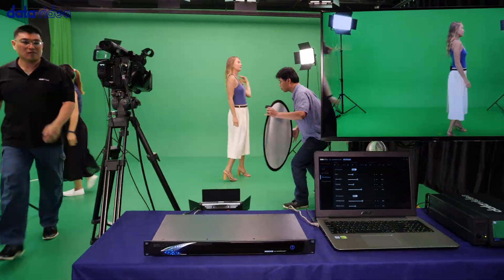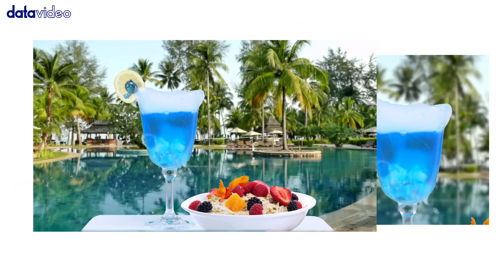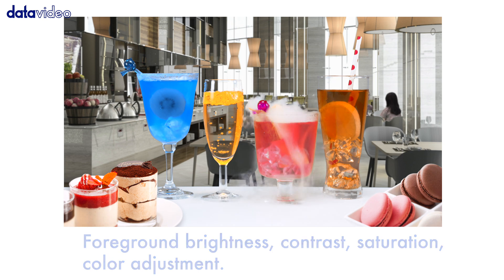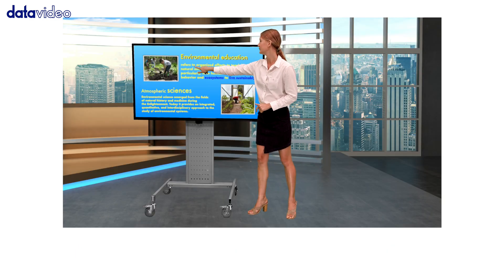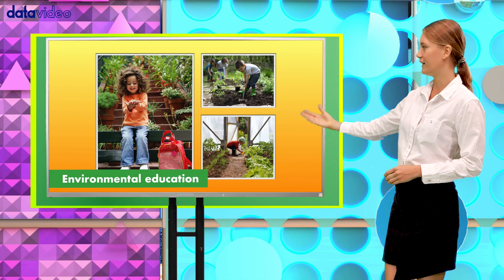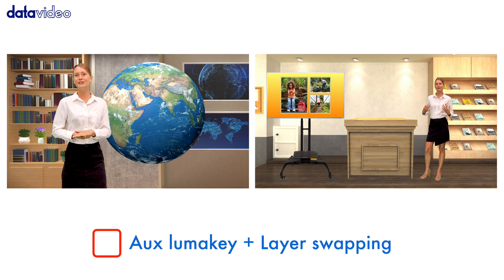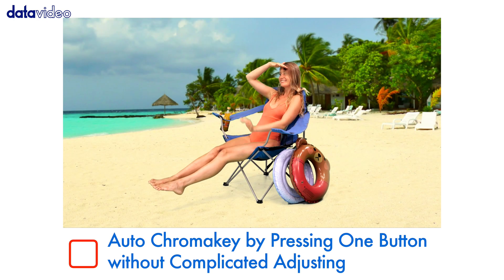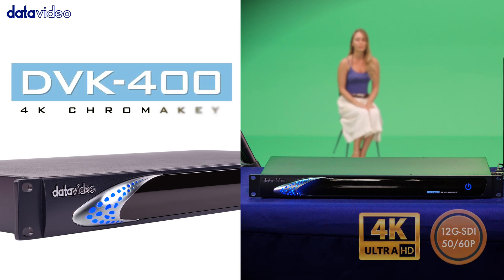【Official】The Datavideo DVK-400 4K Chromakey for Professional Broadcast and Virtual Studio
The DVK-400 is a professional broadcast-level live chromakeyer with 4:4:4 10-bit image processor which supports resolutions up to 2160p60.   This means DVK-400 provides sharper, more-accurate keying than ever before.  Even the very difficult chromakey subjects, such as the blonde hair, glass of water, a bottle of water, smoke and reflective shadow, the DVK-400 can easily present a very dedicated chromakey effect.  In HD resolution, the user can also set the background blur function to create a shallow depth of field effect that makes the object stand out from the background.

Controlling the professional broadcast-level of DVK-400 is easy.  The DVK-400 control App works on Windows computers. User can set the related chromakey parameters and recall the pre-saved chromakey parameter file by connecting the DVK-400 to the laptop through the IP connection.  Additionally, the Auto Key Function enables user has professional chromakey effects without any complicated setting just by pressing one button only.  The DVK-400 has multiple HDMI and SDI outputs, and there are mirroring output options for both Preview and Program.